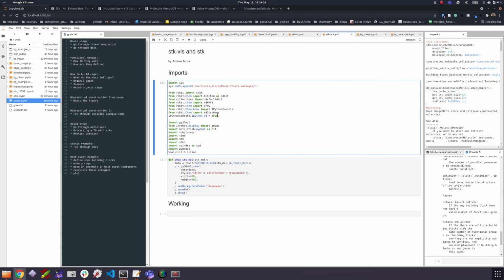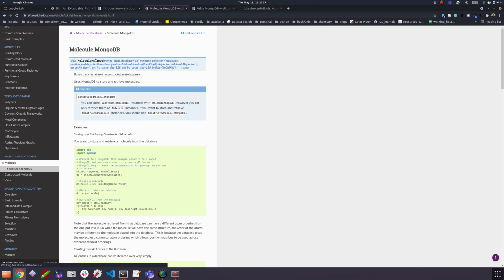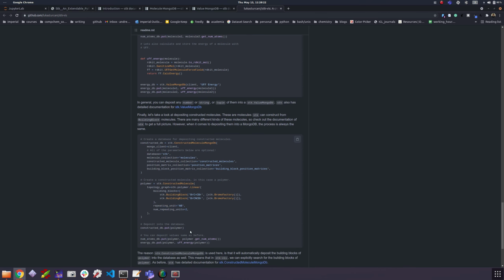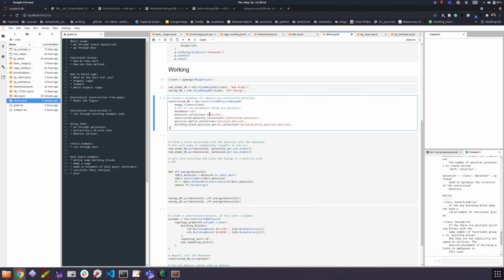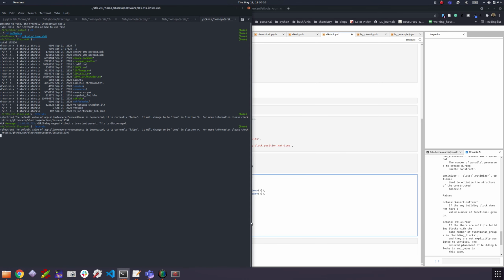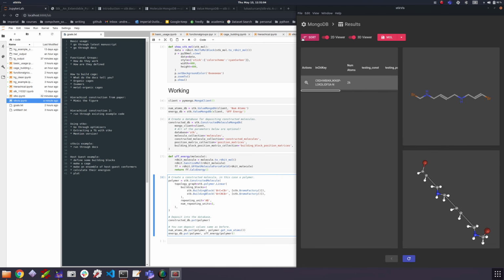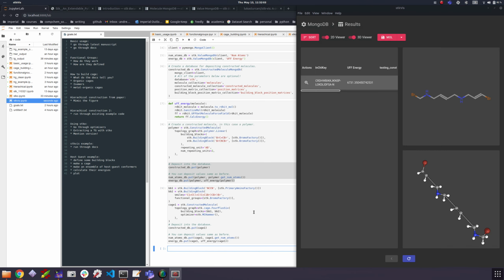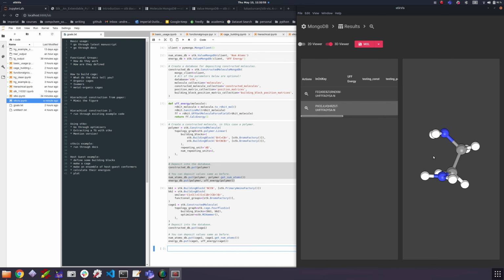stk-tutorials 6: databases and stk-vis in stk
Note! This is pretty out-dated now, we use atomlite mostly